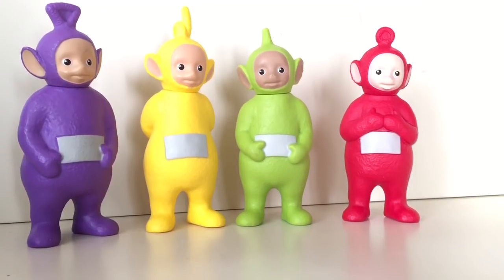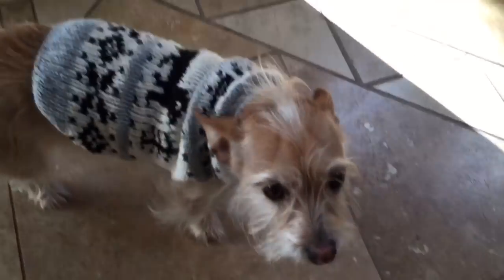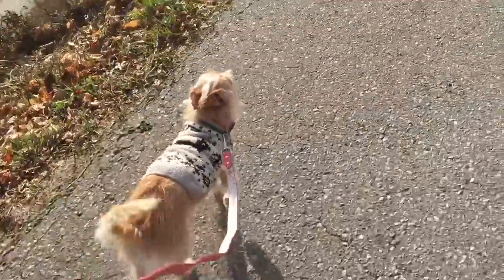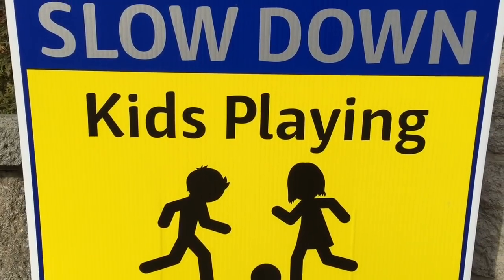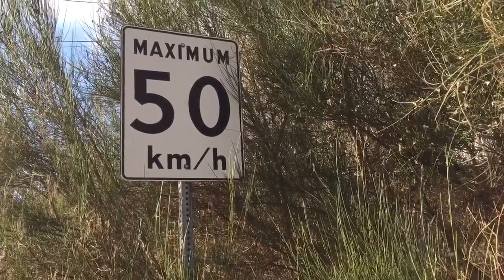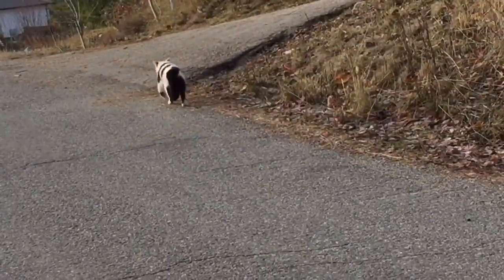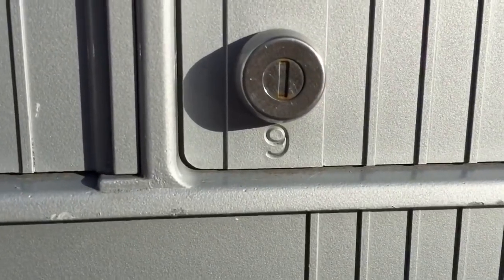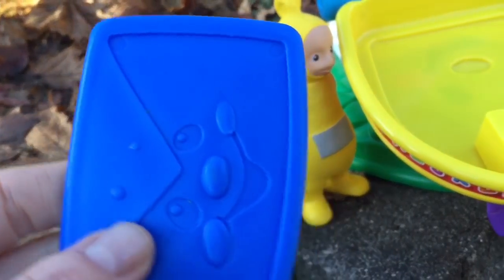LEARNING Road Signs TELETUBBIES TOYS and Walking PUPPY!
Best learning videos popular Teletubbies toys kids toddlers preschoolers

Tiny Treasures takes puppy for a walk to the mailbox with the Teletubbies toys. We have a look at many different road signs plus run into some unexpected creatures. Enjoy!

Our channel provides fun videos about toys, safety and so much more for kids of all ages! Have a great day:)